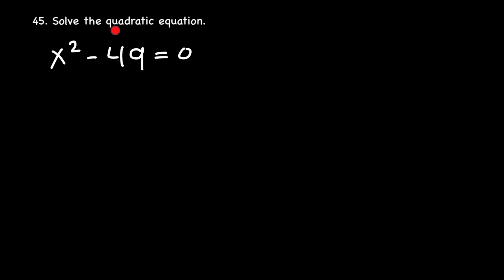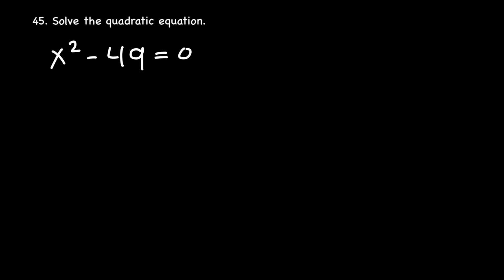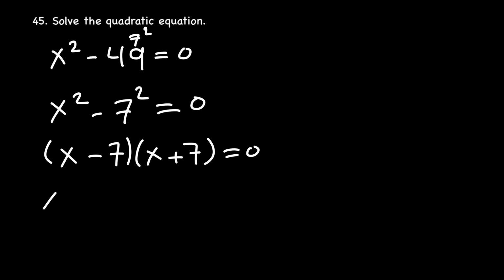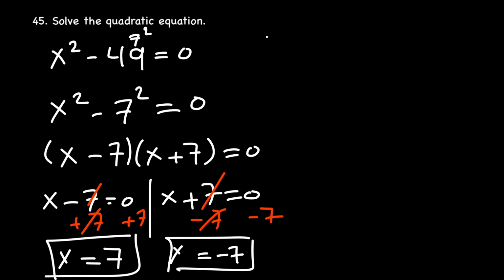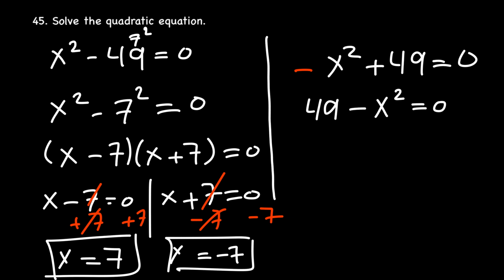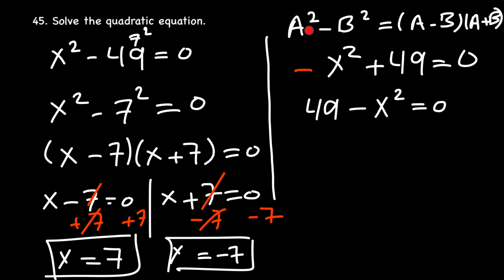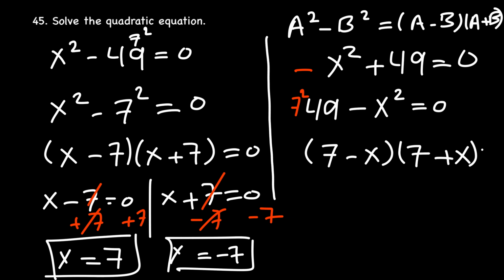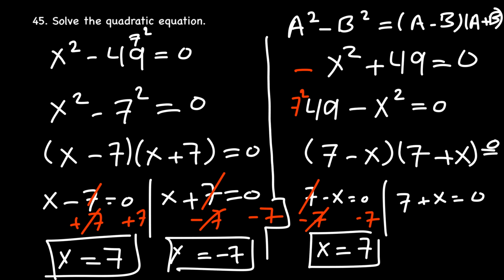Quadratic Equations Step by Step EASY & FAST | Difference Between Squares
Quadratic Equations EASY & FAST | Difference Between Squares Explained step by step for college students with engineering background.

In this video, you will learn how to solve quadratic equations step by step using simple and effective methods. This lesson is designed to help you understand algebra basics and improve your problem-solving skills for exams.

This math tutorial demonstrates how to solve quadratic equations by focusing on factorization. Learn how to factor polynomials step-by-step, making complex algebra problems manageable. This video is perfect for students needing to master solving by factoring and understand how to factor various expressions.

We cover:
quadratic formula explained
algebra basics for beginners
high school math fundamentals
SAT math preparation
GCSE math revision